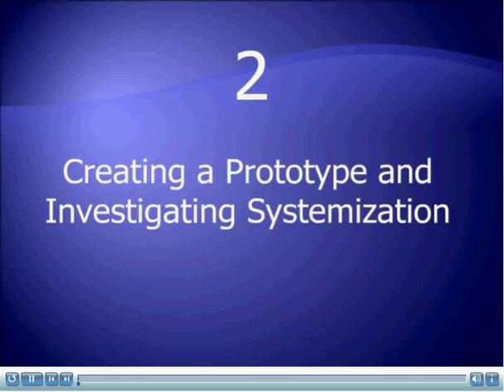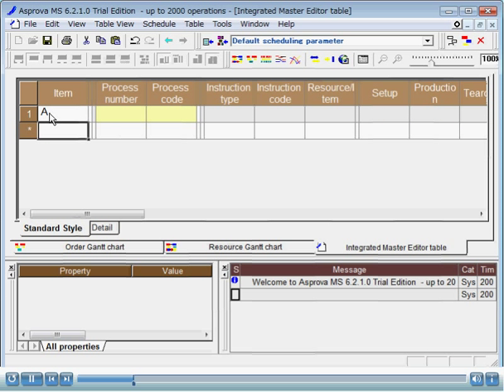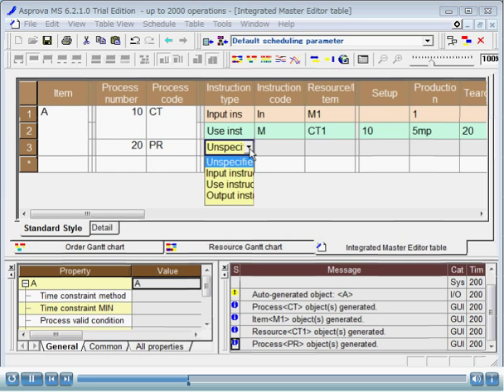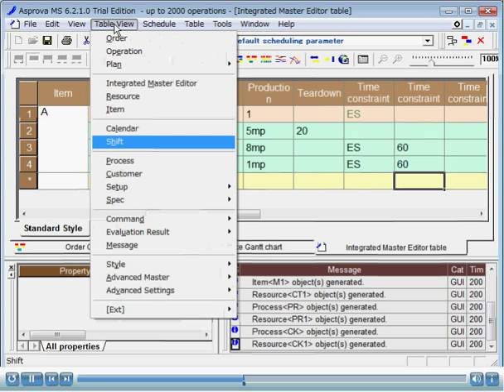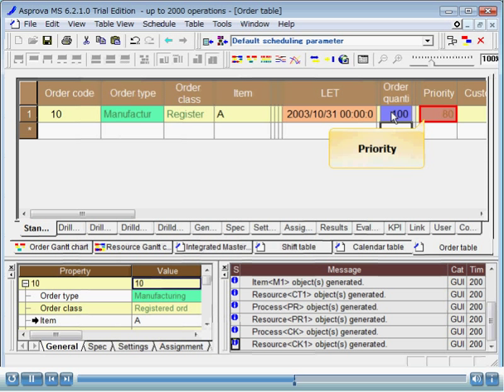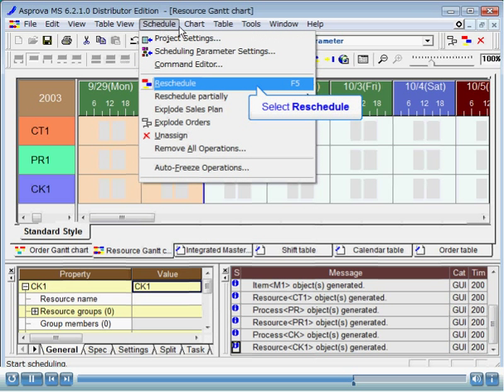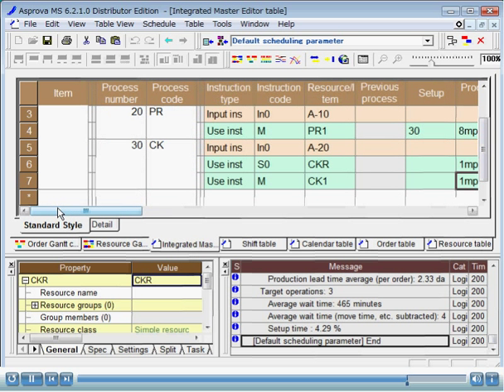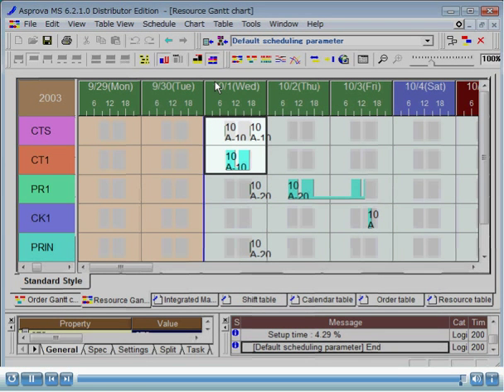2a1 Creating Master Data - Production Scheduling Software Asprova, Hands on training